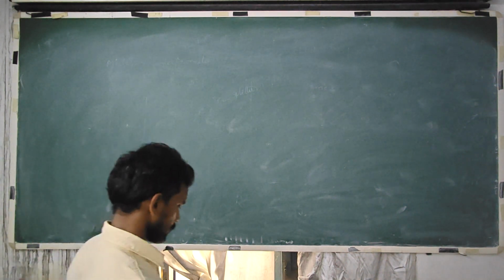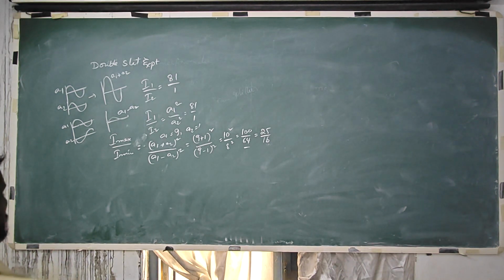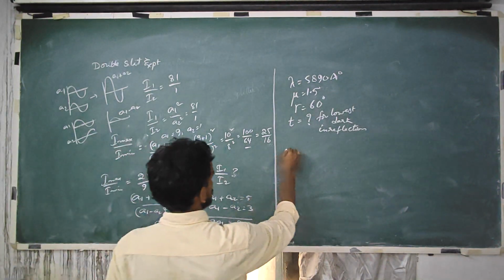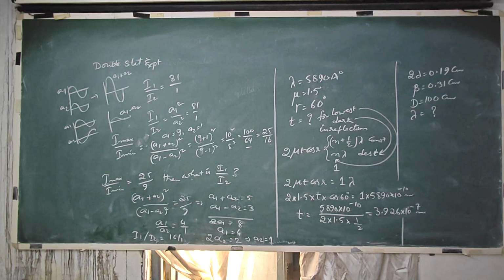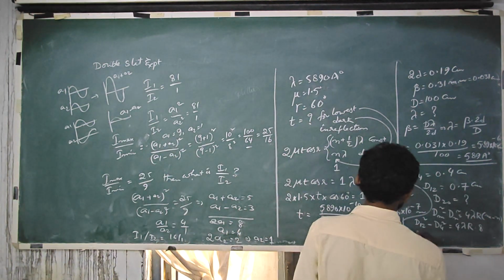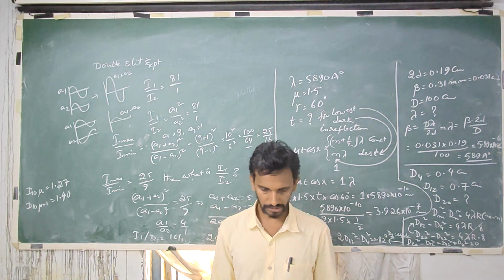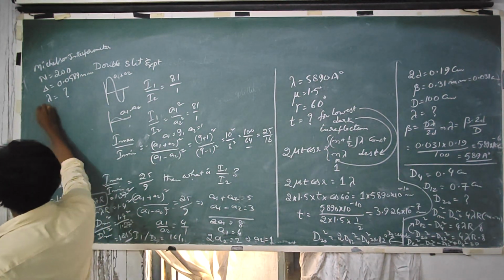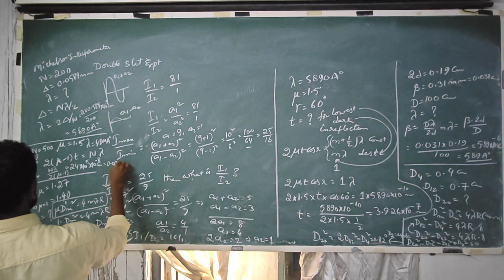PGCET-4 OPTICS-4 Interference Problems Solving